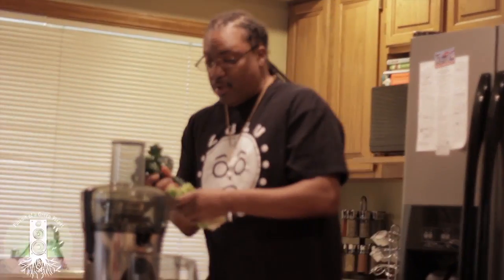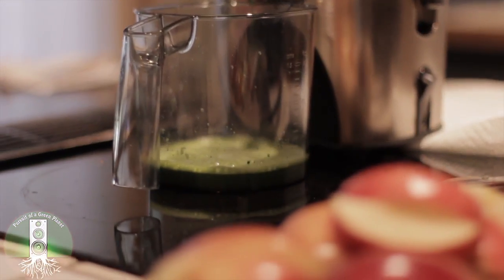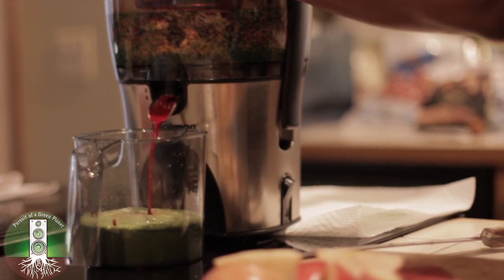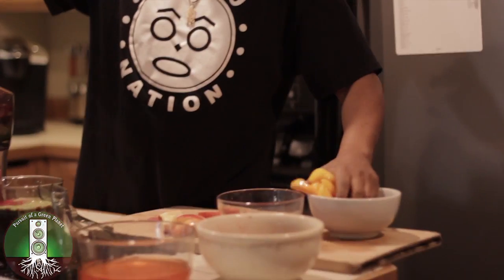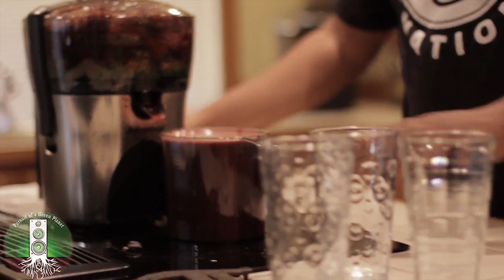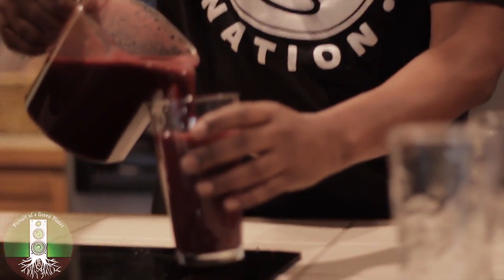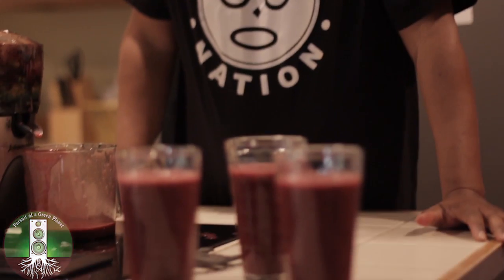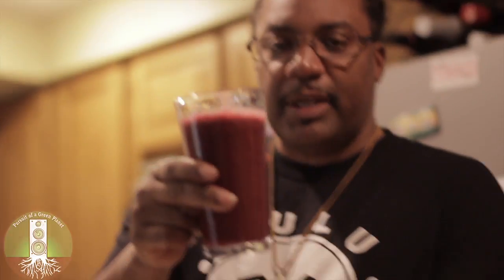Introducing the Afrika Bambaataa " Looking for the Perfect BEET" Juice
We are spreading Health and Wellness through the culture of Hip Hop. We need to get veggies, fruit and fitness in everyday! I have found this out through my film project "Pursuit of a Green Planet". We hope to inspire you to be healthy.